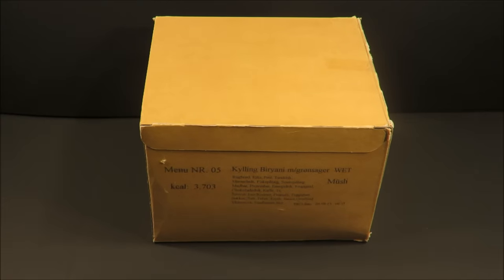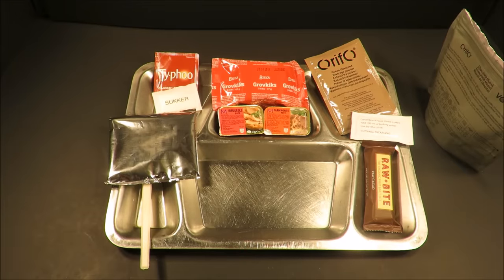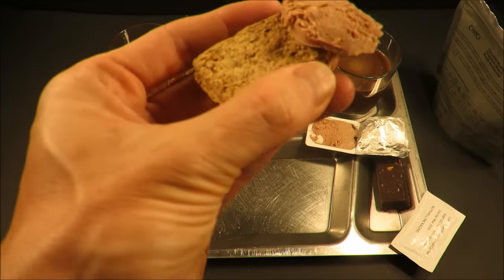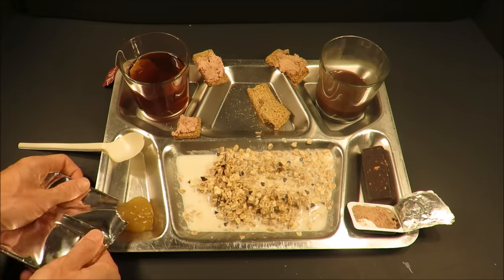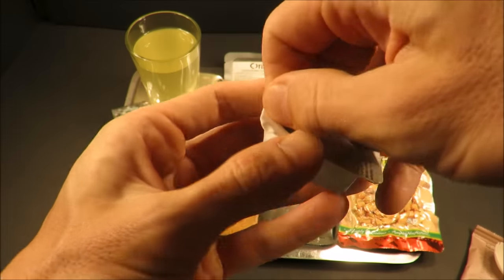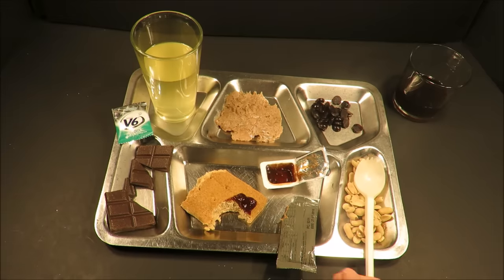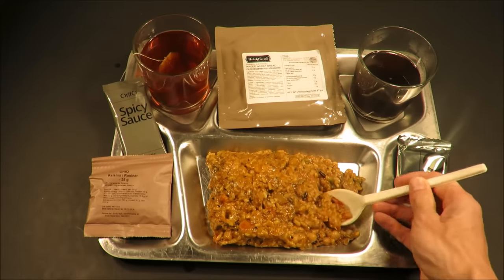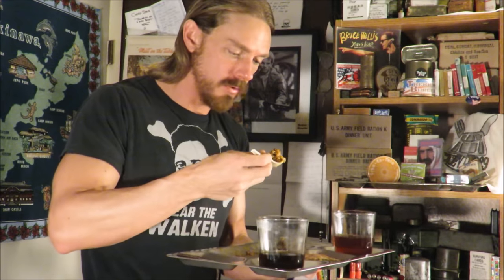2015 Danish 24hr Combat Ration Pack Hot Weather MRE Review Meal Ready To Eat Taste Test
This Danish 24 Hour Combat Ration one of the best MREs. It has everything from Columbian freeze dried coffee, 2 dark chocolate bars, & a complex main course (Chicken Biryani) to extensive hygiene items like a toothbrush, dental gum, and even 3 toothpicks. Denmark spares no expense to give their soldiers the utmost quality in their food. What an experience!

You can buy this ration and many others from MREmountain:

For correspondence, or to send a Military Ration for review, my mailing information is:
Steve1989
3616 Harden Blvd
360

Unboxing marathon coming up soon! Huge thank you to all of you!!

NICE HISS™